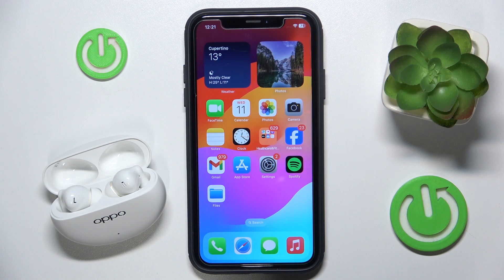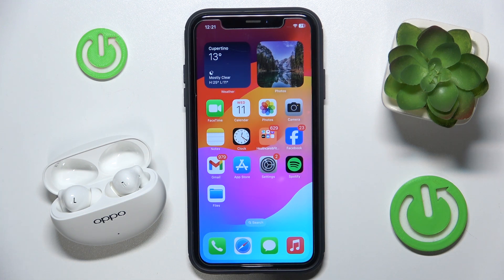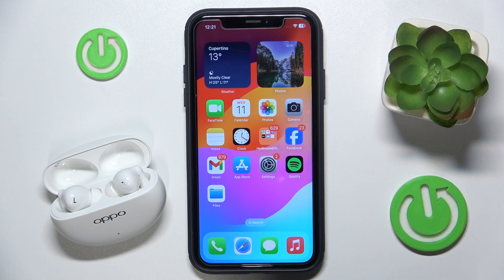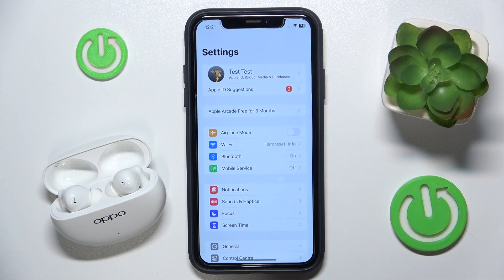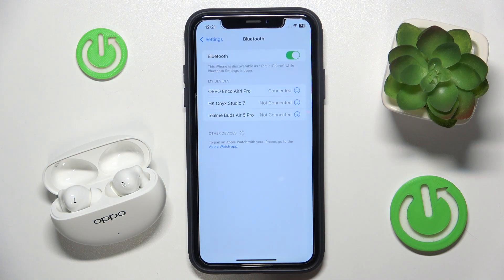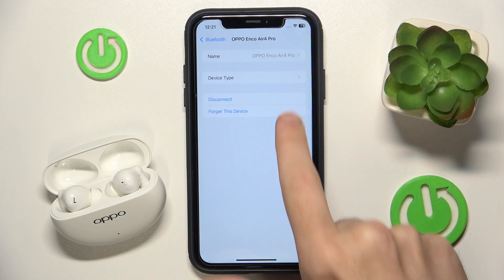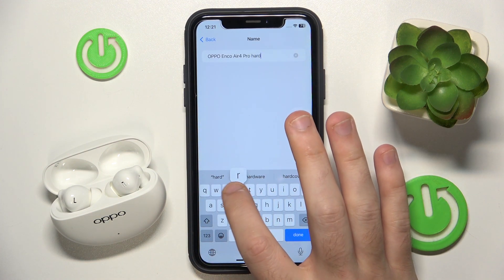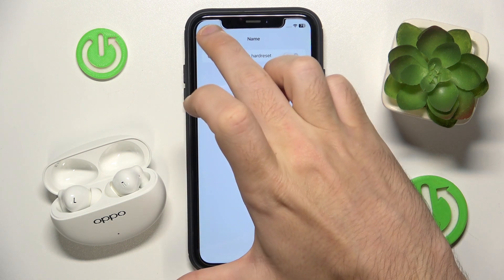OPPO Enco Air 4 Pro: How to Rename on iOS | Step-by-Step Guide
In this step-by-step guide, we’ll show you how to rename your OPPO Enco Air 4 Pro earbuds on an iOS device. Personalizing the name of your earbuds can help you easily identify them among your Bluetooth devices. Follow our clear instructions to update the name of your OPPO Enco Air 4 Pro on your iPhone or iPad.

How do I rename my OPPO Enco Air 4 Pro on iOS?
What steps are needed to change the name of OPPO Enco Air 4 Pro on an iPhone?
Looking for a step-by-step guide to personalize your OPPO Enco Air 4 Pro name on iOS?